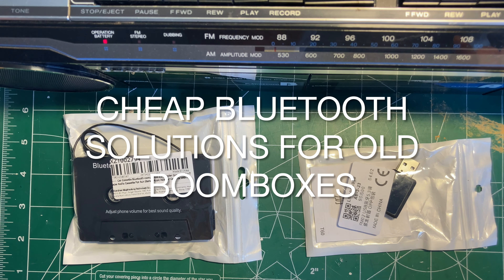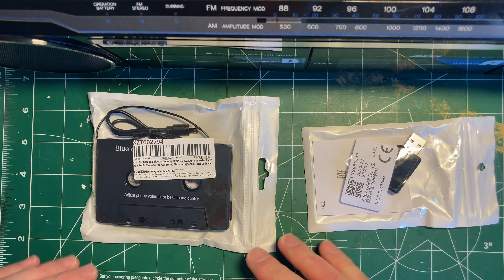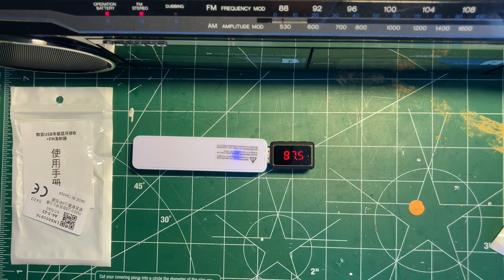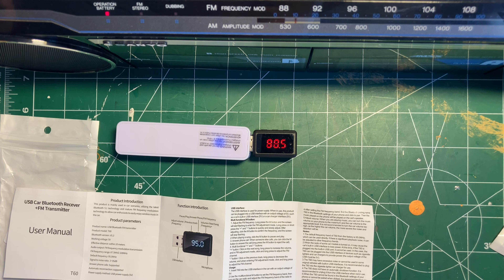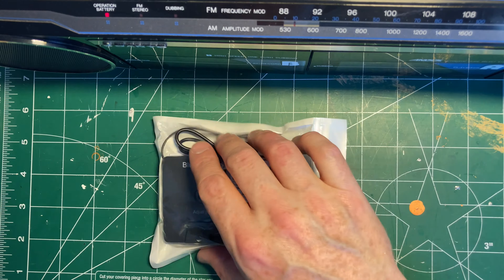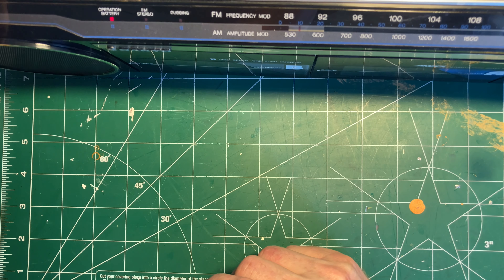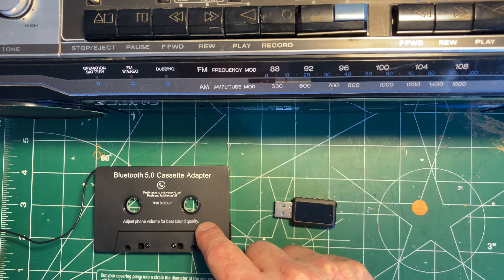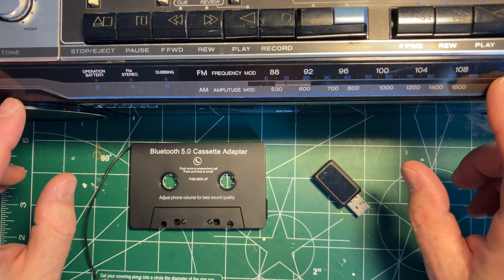Cheap Bluetooth Solutions for old Boomboxes